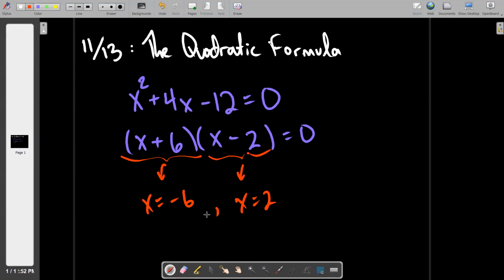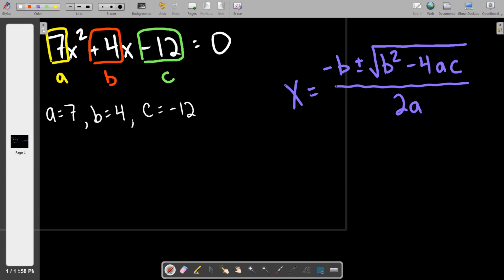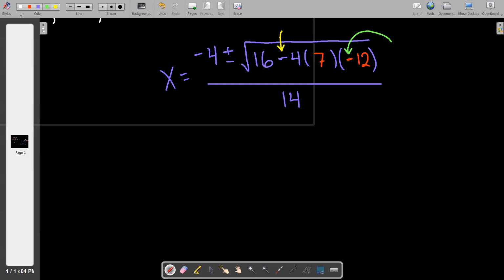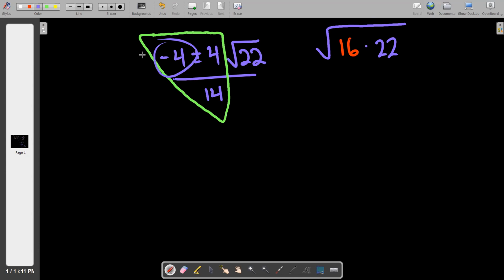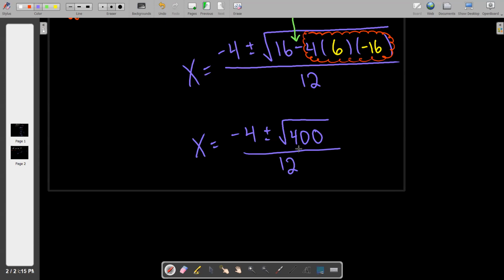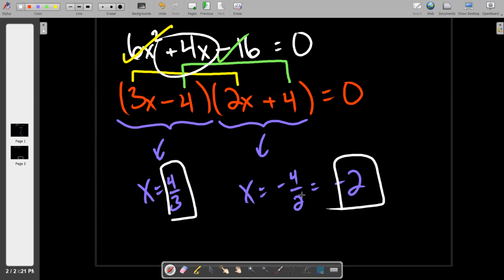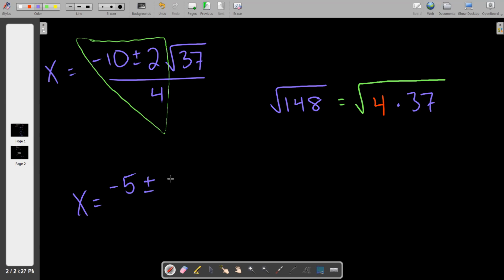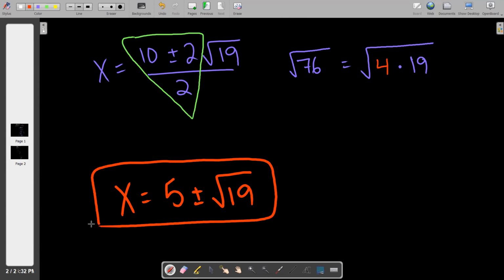The Quadratic Formula